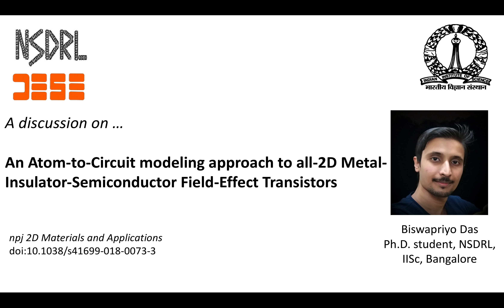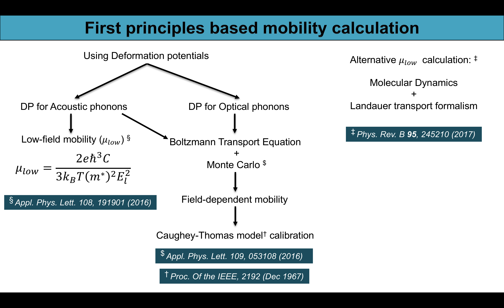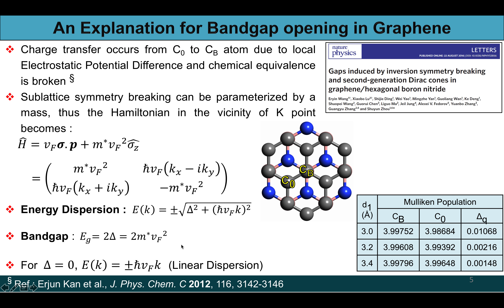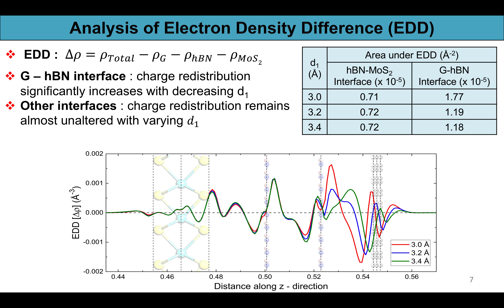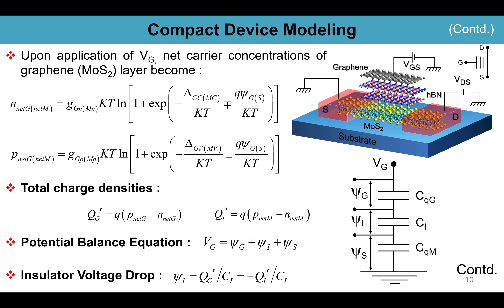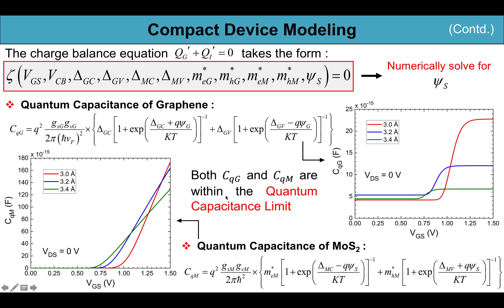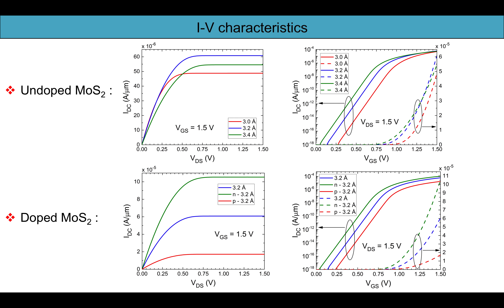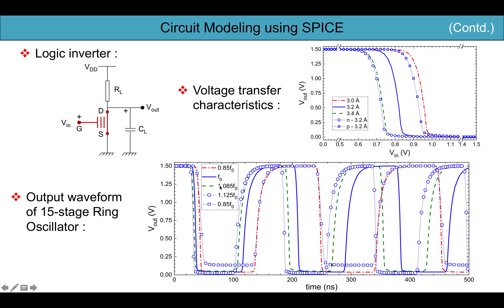An atom-to-circuit modeling approach to all-2D MISFETs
A discussions npj 2D Materials and Applications 2,  28 (2018) doi: 10.1038/s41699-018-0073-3